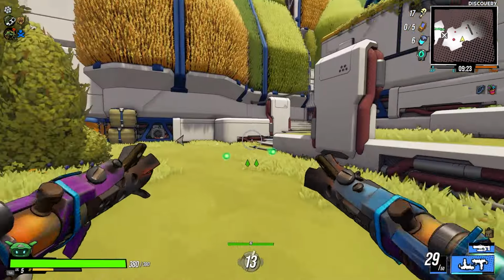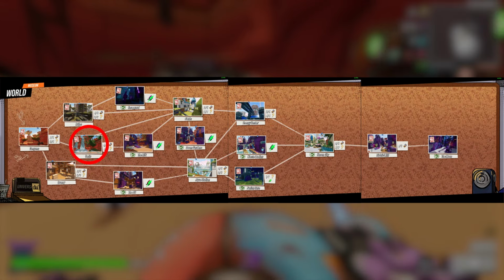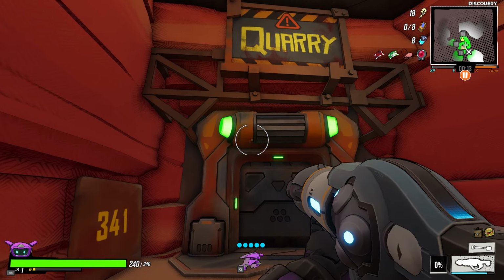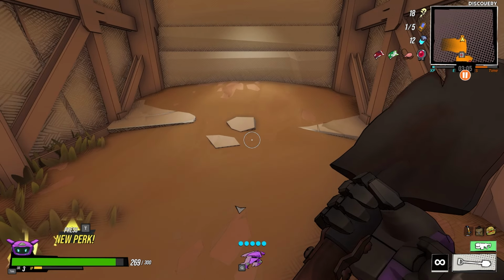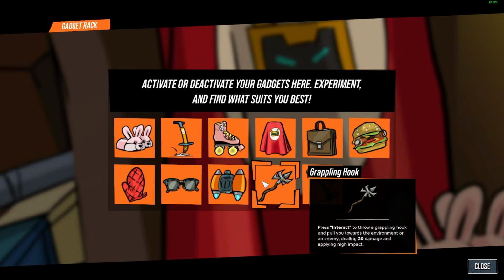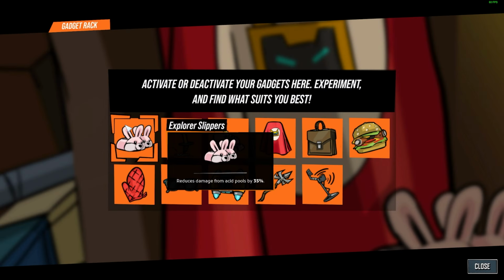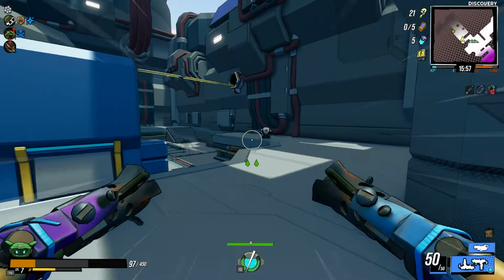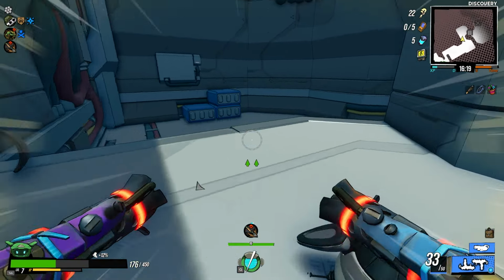All Gadget Locations in Roboquest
An easy to follow guide for all gadget locations in Roboquest.

-~                                            Time Stamps                                               -~
00:00 Intro
00:41 Battery Burger
02:21 Pogo Stick
04:11 Hero's Cape
05:23 Jetpack
06:04 Grapple Hook
07:21 Explorer Slippers
07:57 Business Breifcase
08:28 Cooking Gloves
09:28 Roller
09:39 Metal Detector